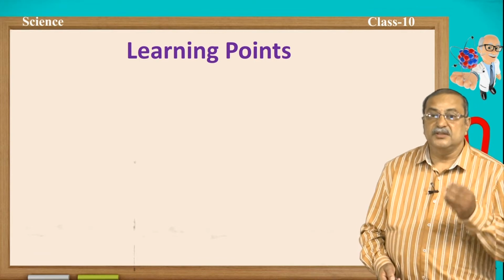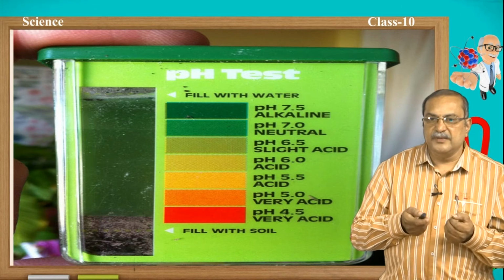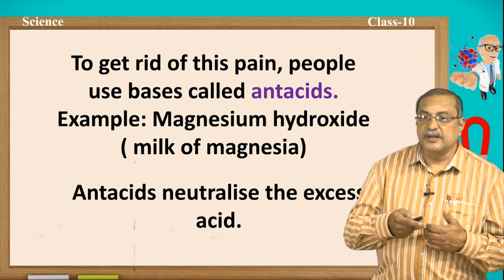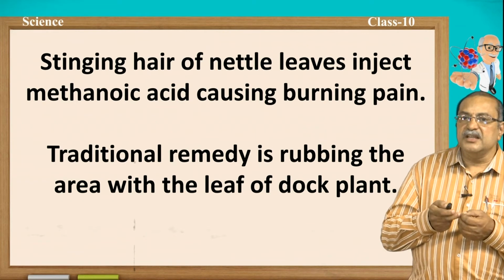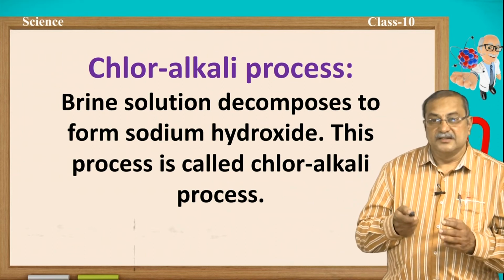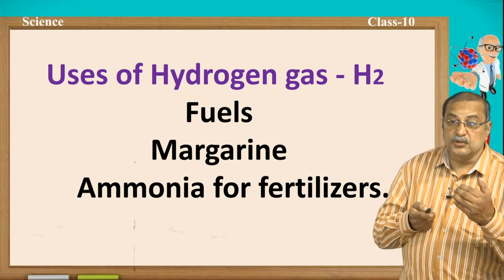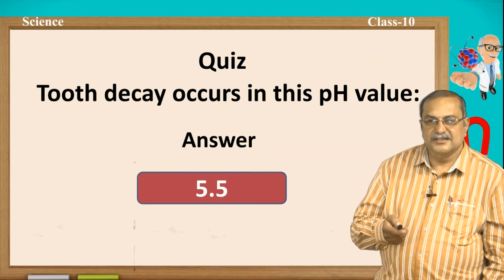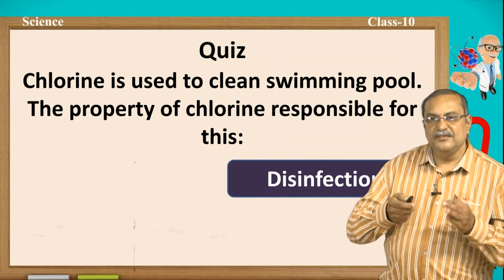Samveda - EM - 10th - Science - Acid Bases and Salts (Part 3 of 4) - Day 10